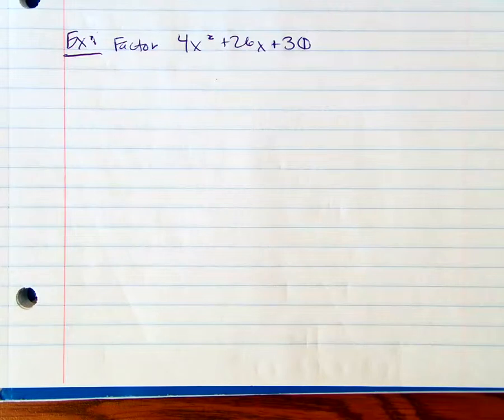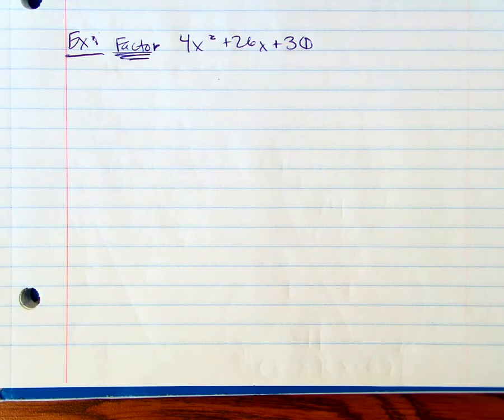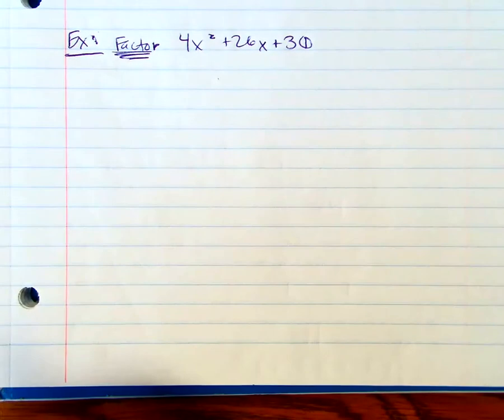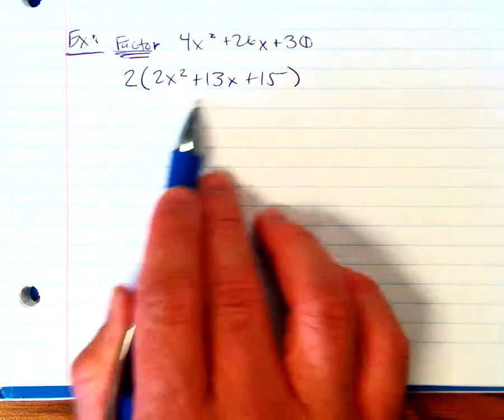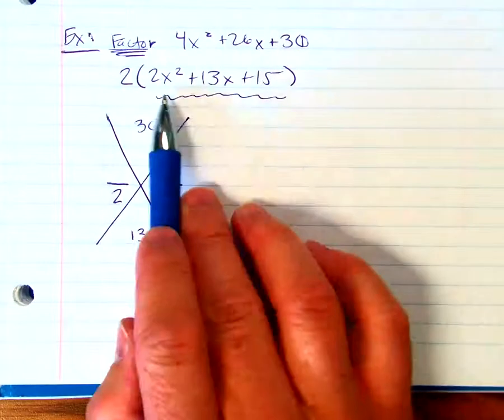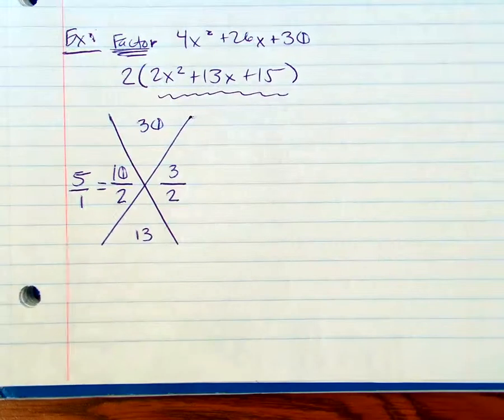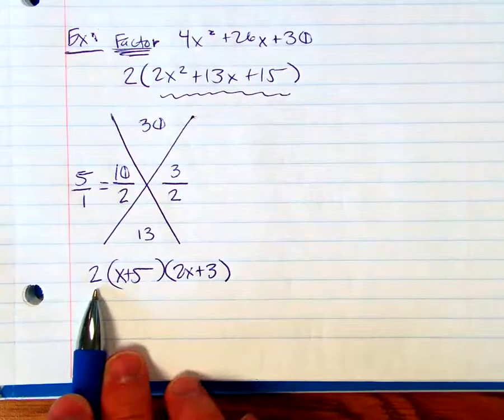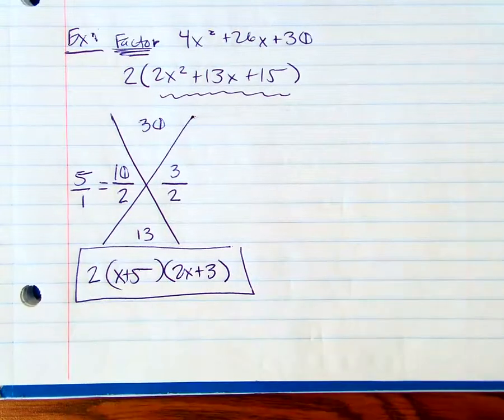Factoring Quadratics with a Common Factor First